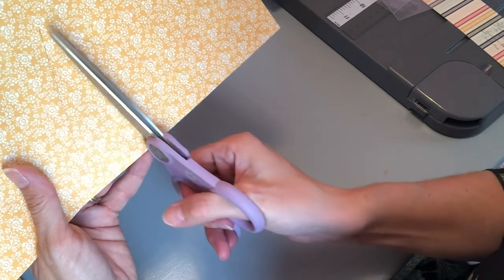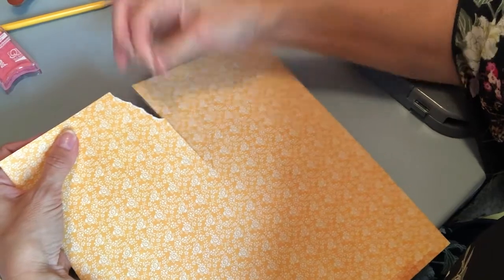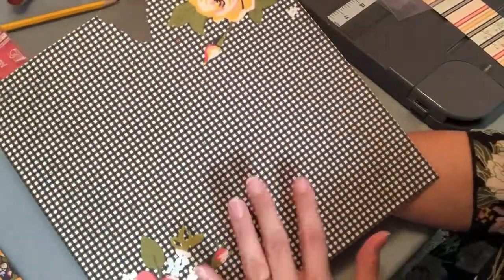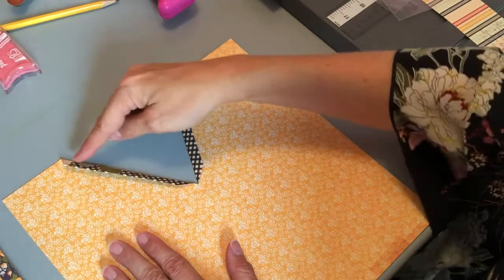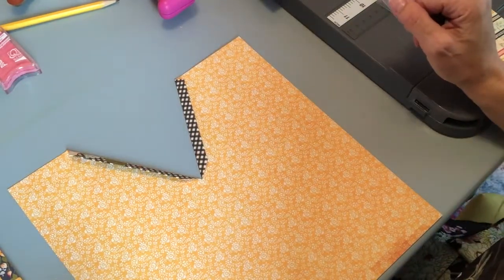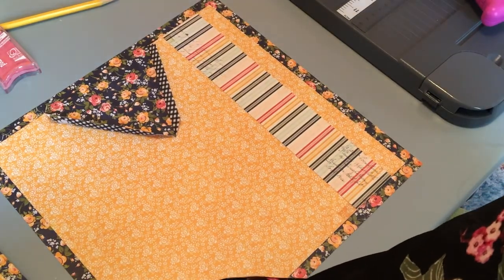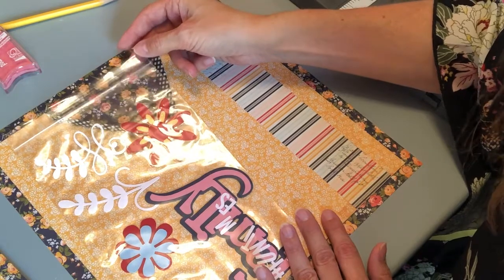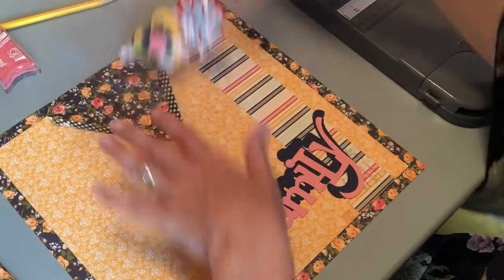Virtual Cruise and Crop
Come sail away with Andrea! Join The Whole Kit N Kaboodle as they cruise through a detailed and embellished 12x12 page kit. Also learn about the September 2021 Royal Caribbean scrapbooking cruise with Andrea!